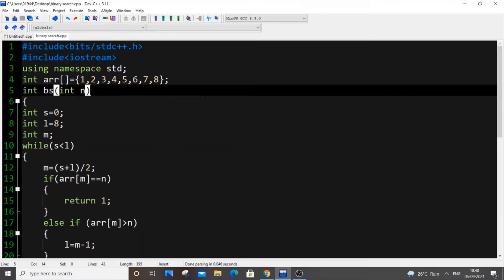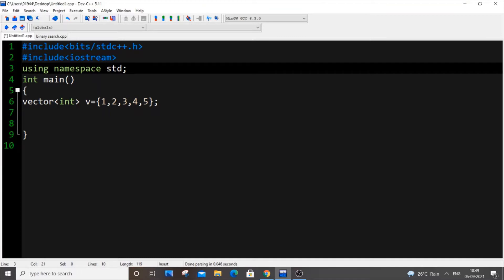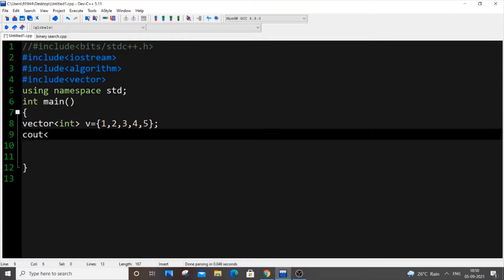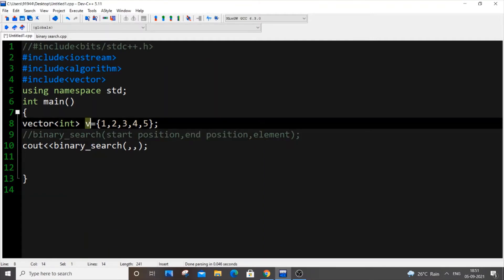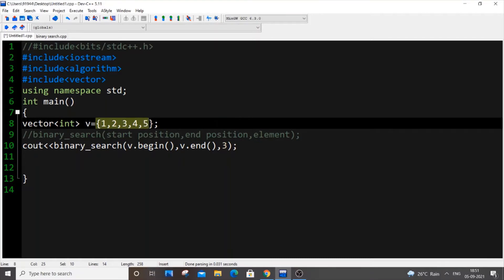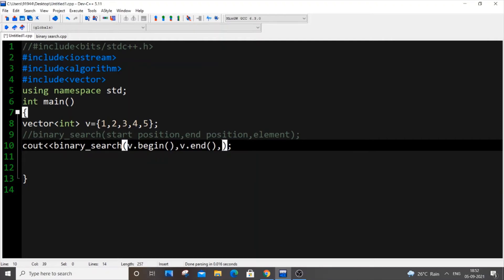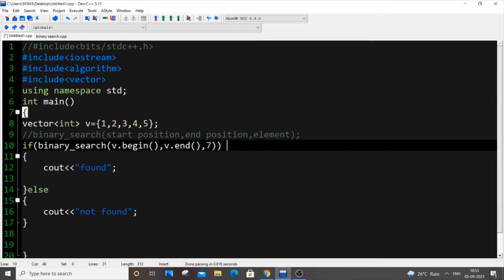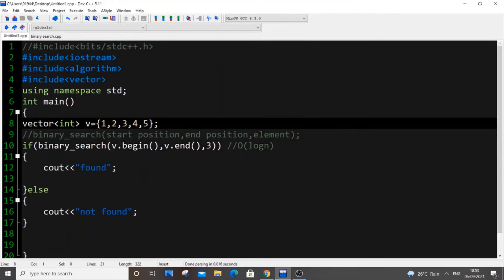Implement binary search in one line by using Binary Search STL function in C++ | C++ STL tutorial -5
Binary search is a search algorithm that finds the position of search value within a sorted container . This algorithm can be implemented by using a function in C++ STL